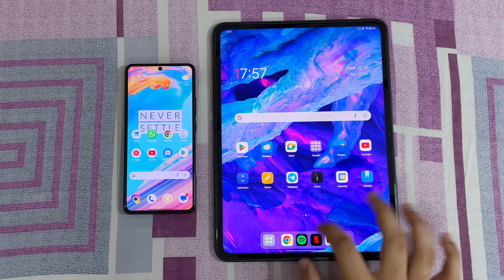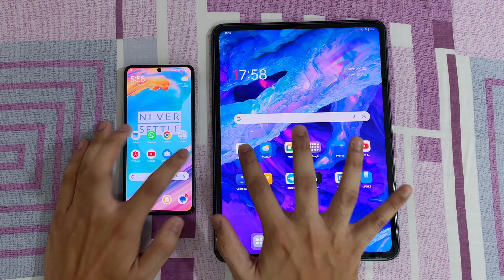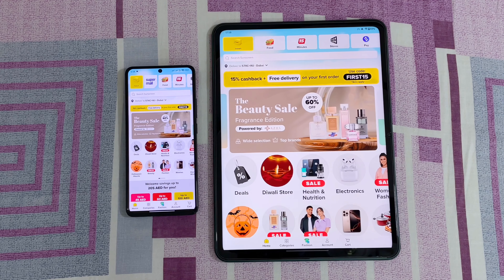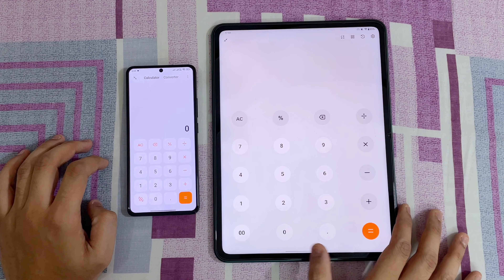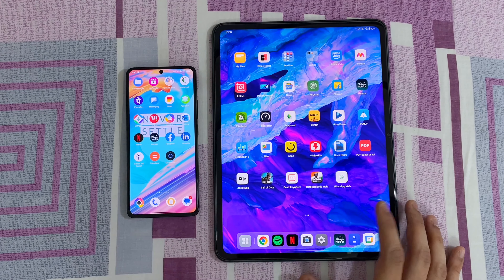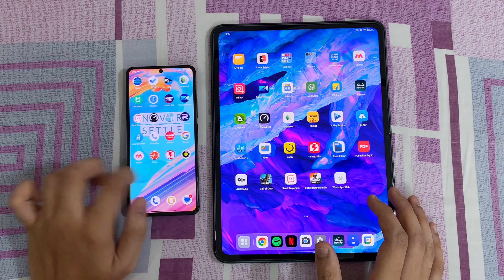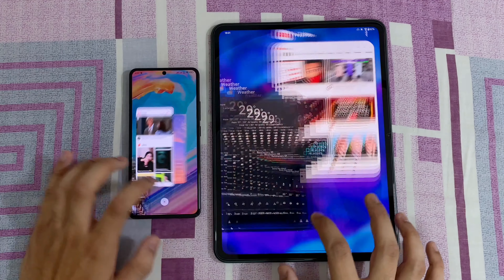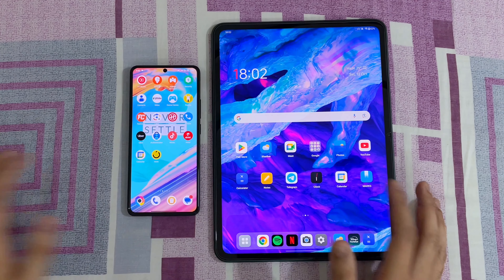Poco X6 Pro Vs Oneplus Pad || Speed Test Comparison 🔥🔥🔥